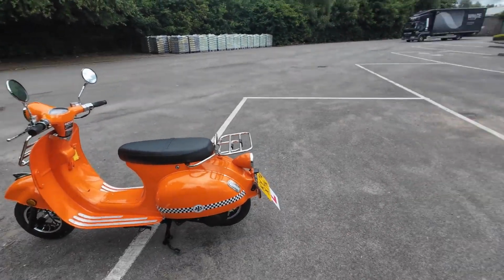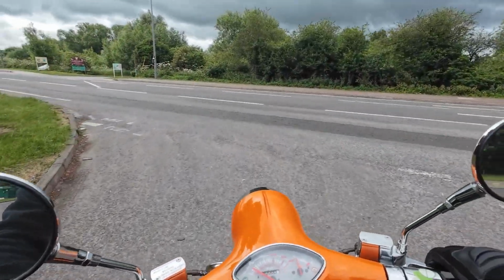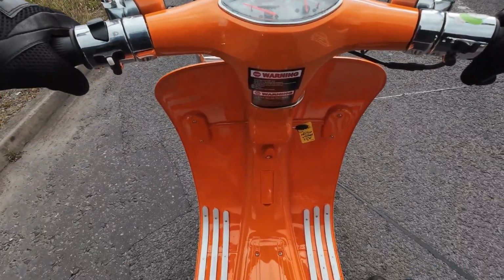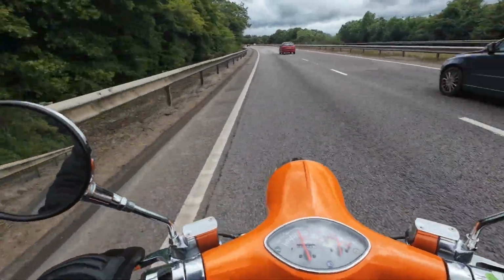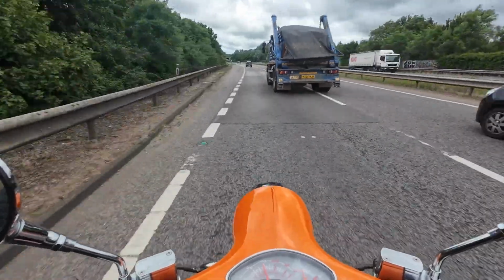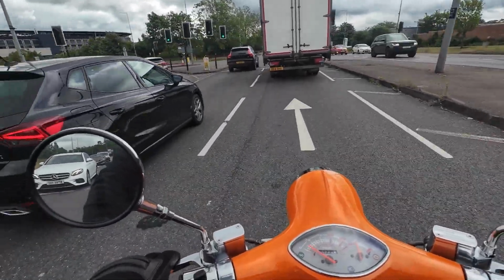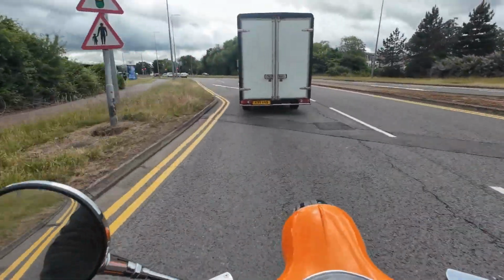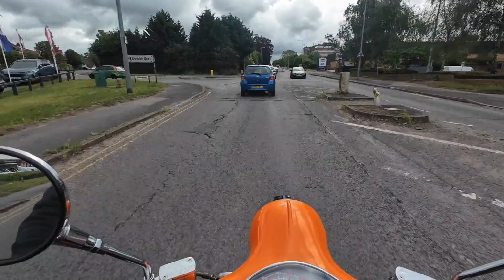AJS Modena Final Test Ride for Customer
Rev Bomb - AJS Modena Final Test Ride for Customer

Fuel - Shell V Power
Bike Artwork - Zedhead Motovlogs